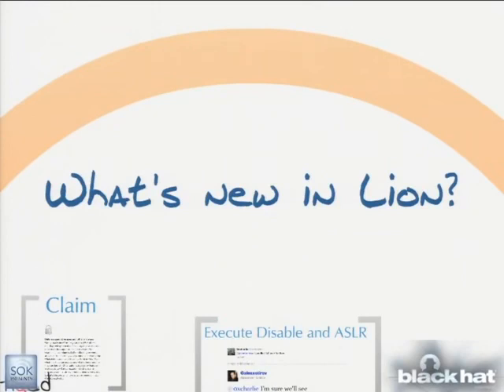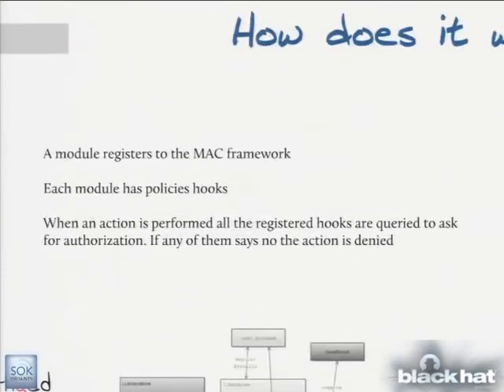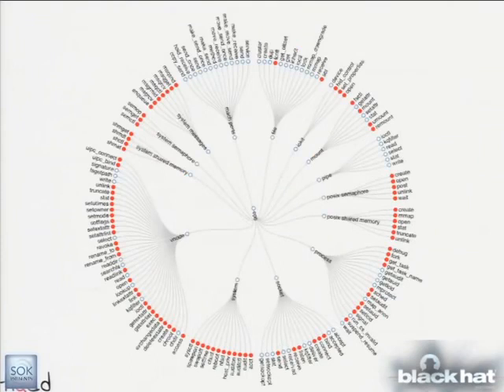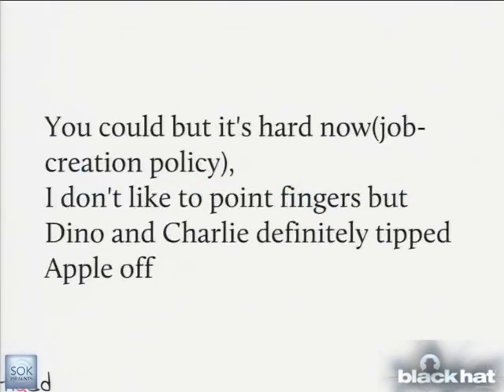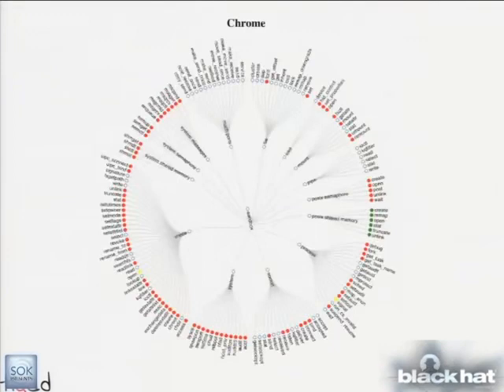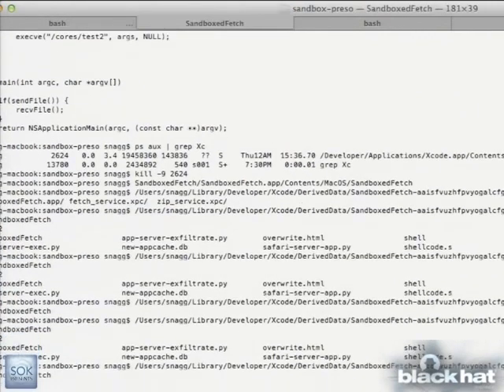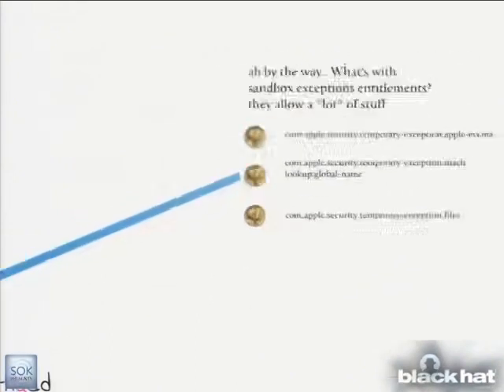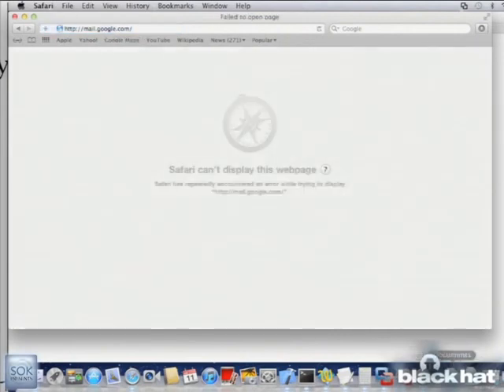A Sandbox Odyssey